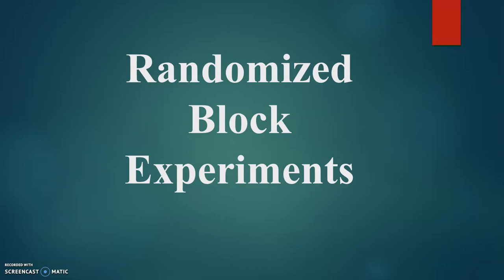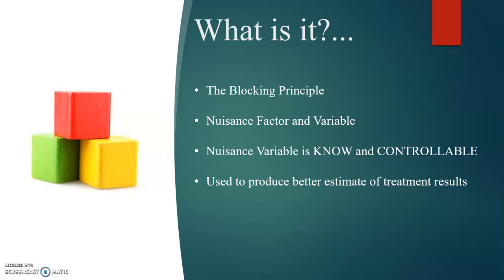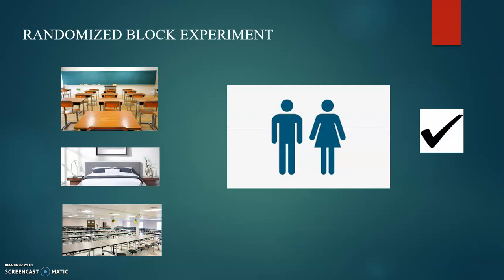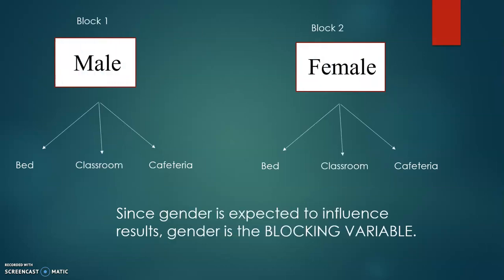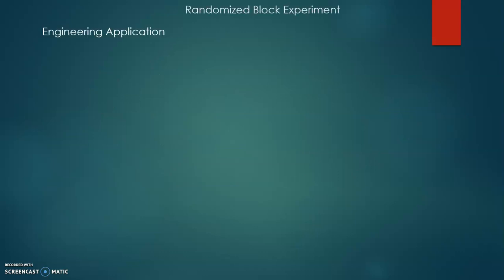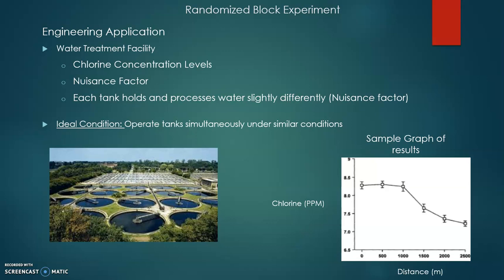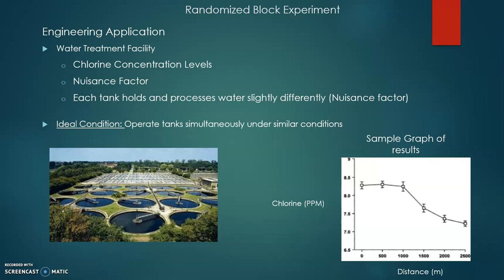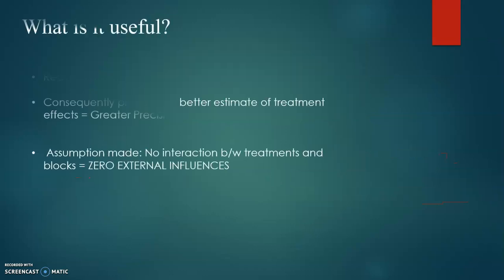Randomized Block Experiments - Ricardo Davila